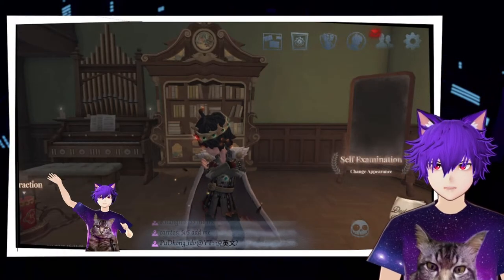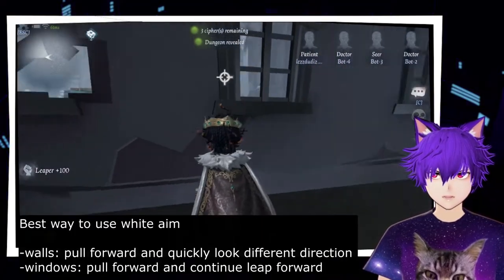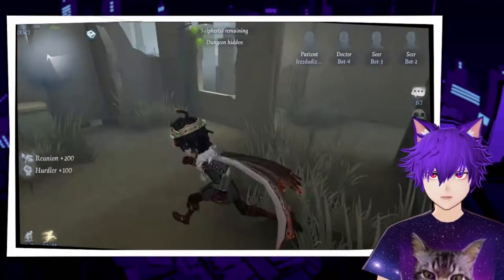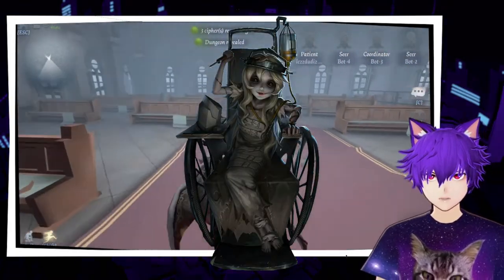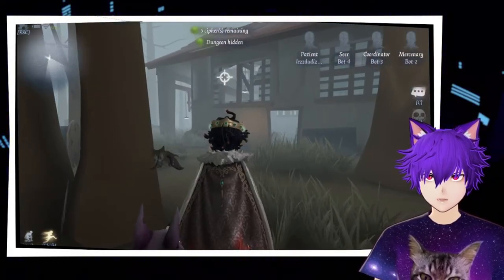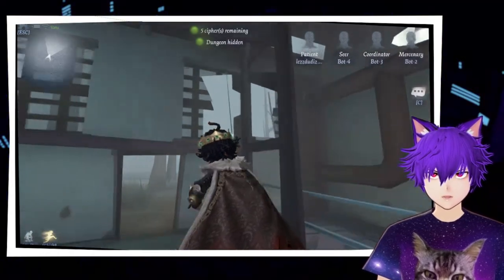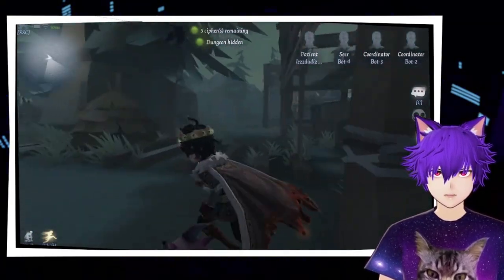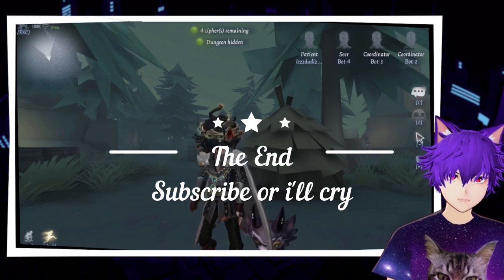How to play Patient (Emil) IDENTITY V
Educational video on teaching you the basic of patient and what he can do in certain spots. Also teaching some tricks in certain maps.

00:00 Intro
00:30 Character Info
01:17 Basics
02:38 Hook Demonstration
04:02 Regular Tips
06:00 Map tricks -Red Church
07:51 Map tricks -Sacred Heart Hospital
08:39 Map tricks -Arms Factory
09:30 Map tricks - Moonlit River Park
10:52 Map tricks -Eversleeping Town
11:26 Map tricks -Lakeside Village
12:20 Ending